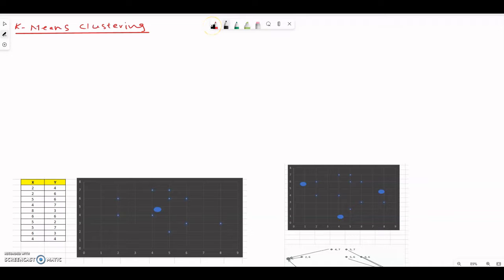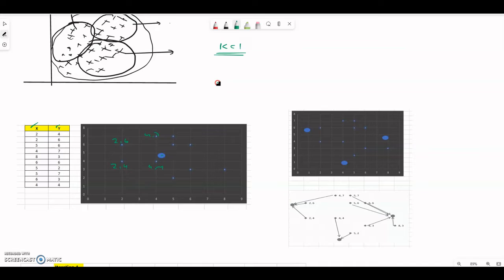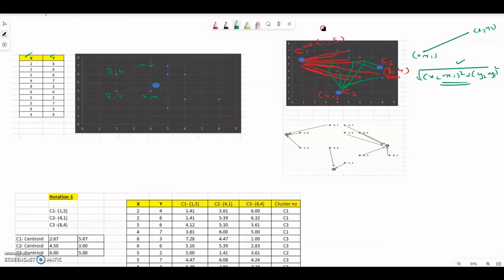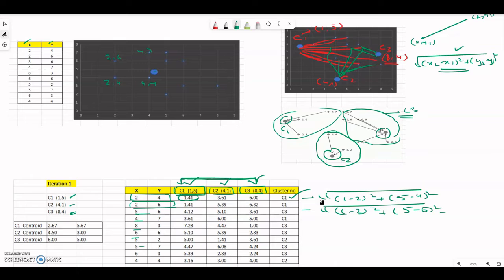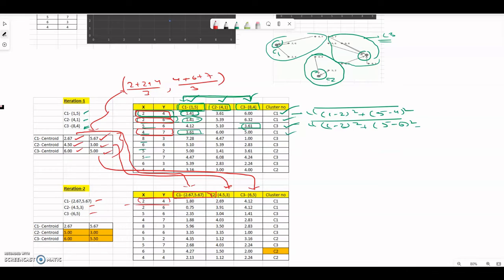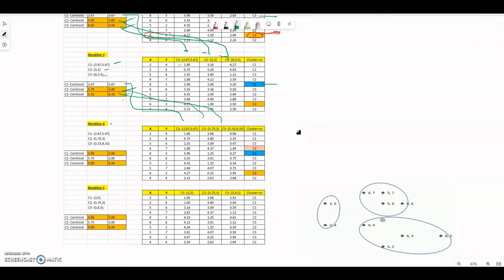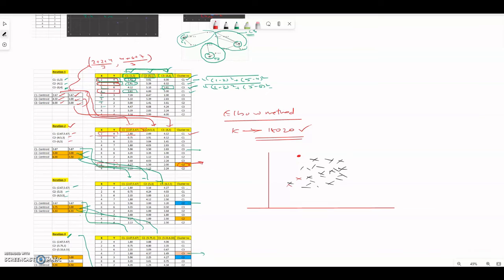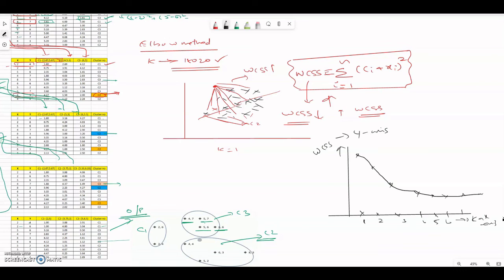027_K_Means_Clustering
Detailed explanation with mathematical intuition